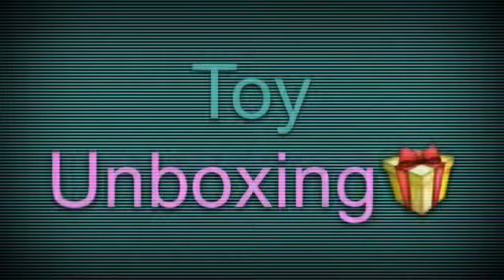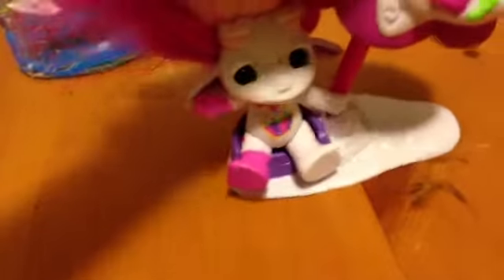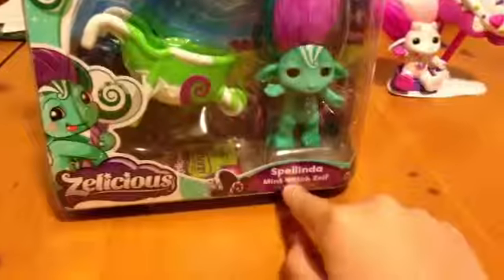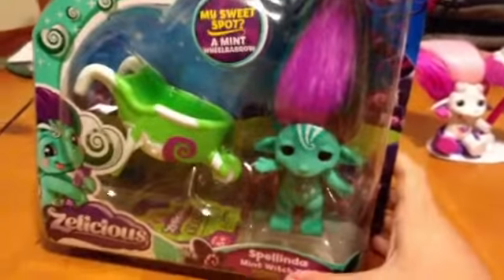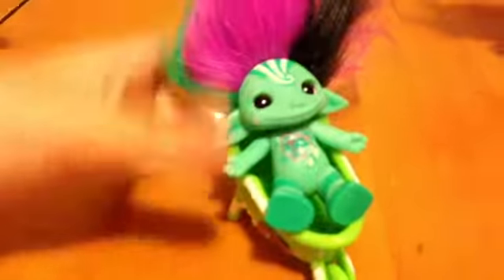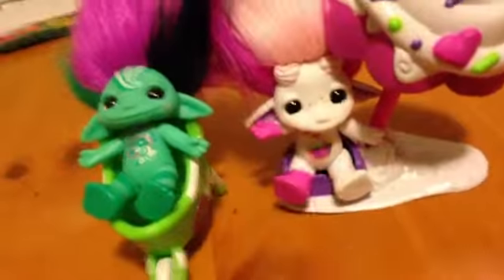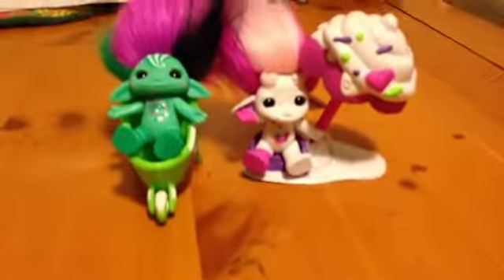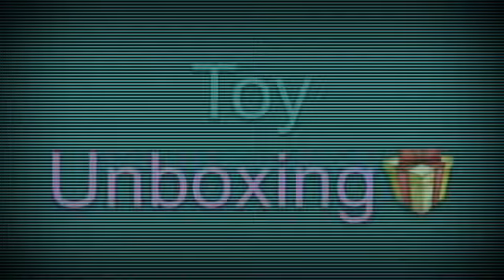Zelfs toy unboxing😊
See me open two Zelfs they are awsome